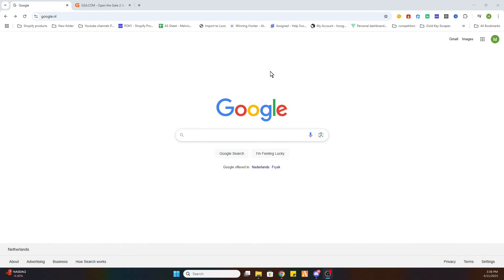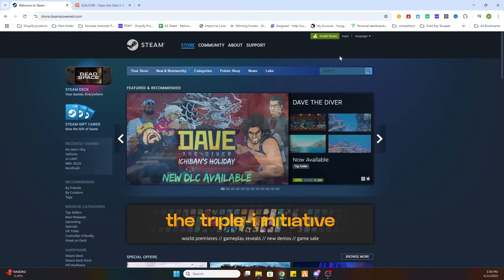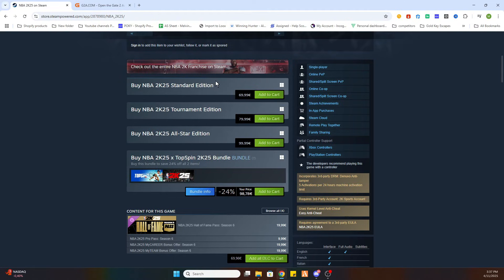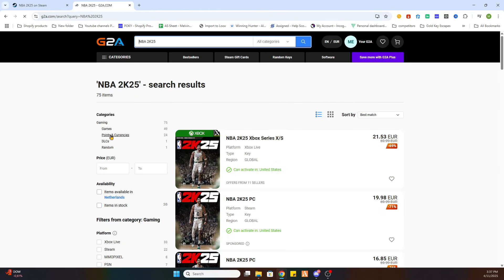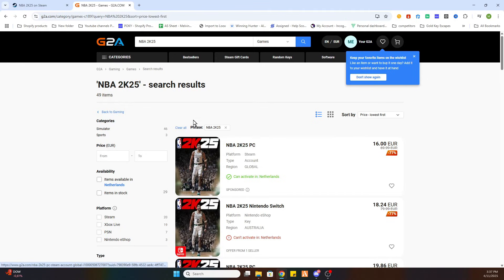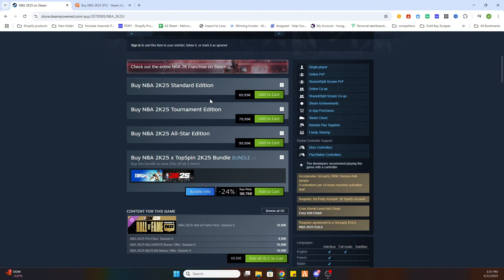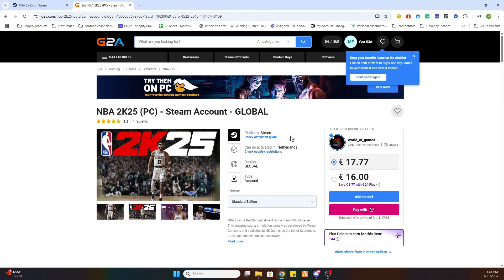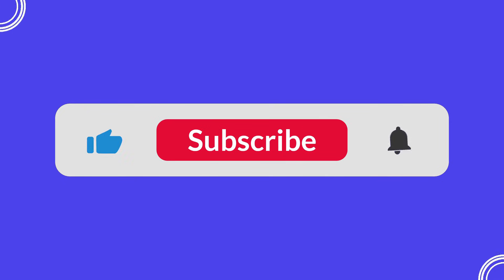How To Download NBA 2K25 on PC (Step By Step)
Want to know how to download NBA 2K25 on PC the right way? In this easy step-by-step tutorial, I’ll show you exactly how to download, install, and play NBA 2K25 on your computer. Whether you’re using Steam or looking for the best setup tips, this guide will get you playing the new NBA 2K25 PC game in no time!

🔹 Learn how to download NBA 2K25
🔹 Discover how to play NBA 2K25 on PC
🔹 See how to install NBA 2K25 on PC
🔹 Find out how to download and play NBA 2K25

Get ready to experience NBA 2K25 on PC like a pro. This guide will help you with everything from downloading NBA 2K25 PC, to installing it, and launching into your first game!